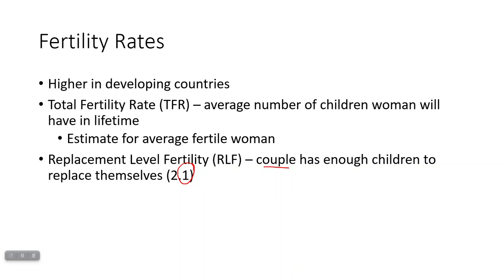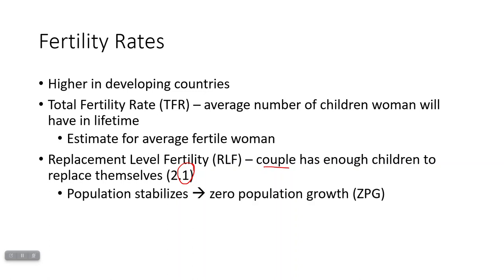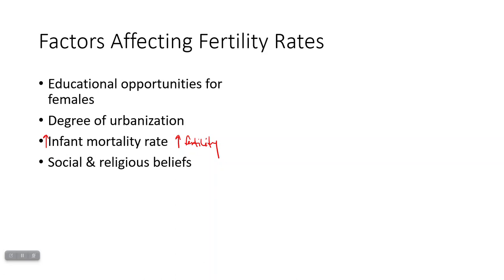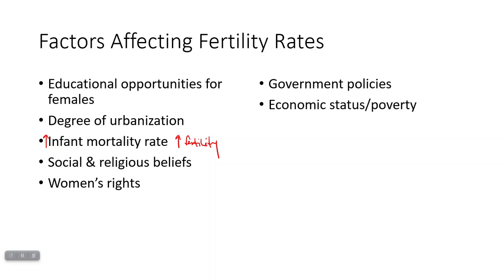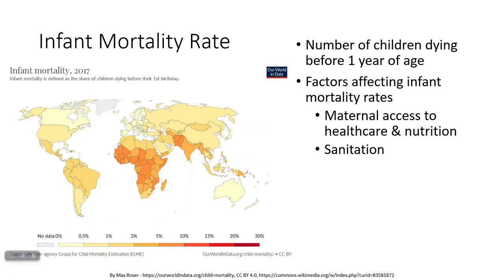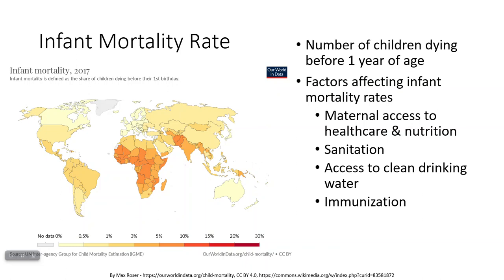3.7 Total Fertility Rate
AP Environmental Science lecture video about fertility rates and how they've changed over time.